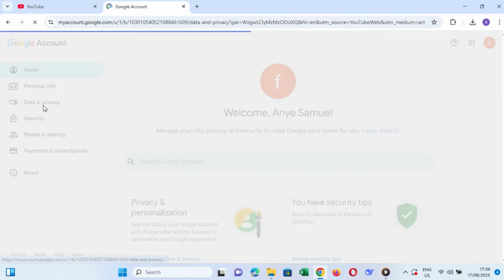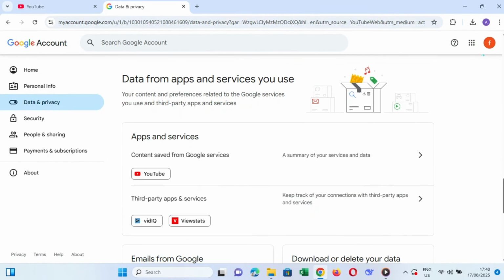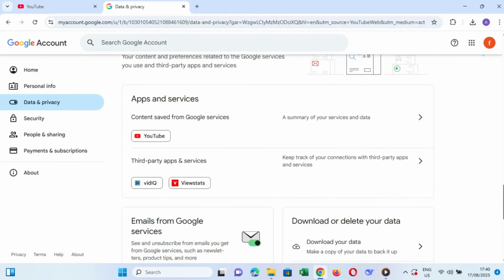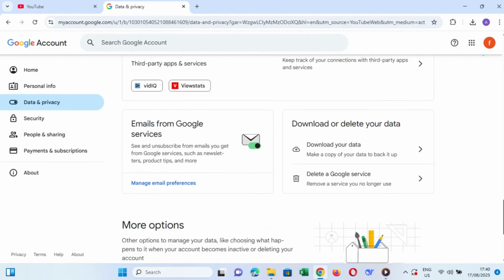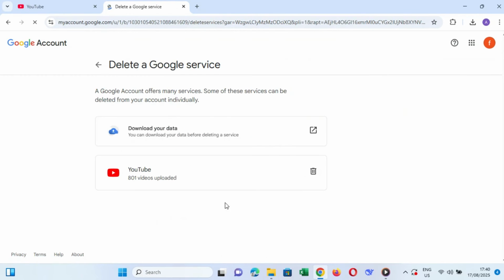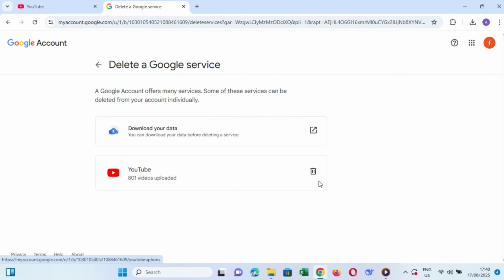How to Delete a YouTube Account ✅ Windows PC Quick Tutorial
In this easy PC tutorial, I’ll show you how to delete your YouTube account safely using a Windows computer. Follow these steps carefully:

Open YouTube on your PC and sign in.

Click your profile icon at the top right corner and go to Settings.

Click on Your data in YouTube.

Scroll down and select Delete a YouTube service.

Click Delete next to YouTube, then follow the on-screen instructions to confirm.

💡 Tip: Deleting your YouTube account will remove your videos, playlists, and comments, but your Google account will remain intact.